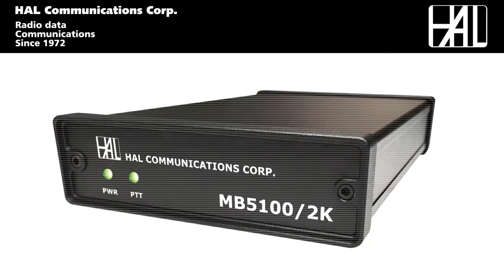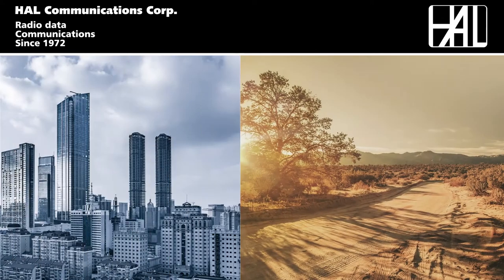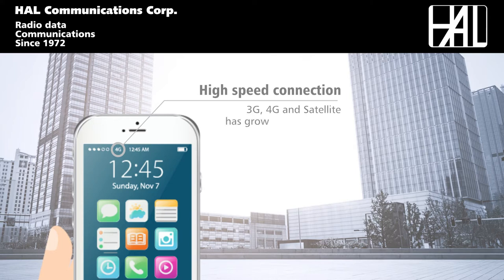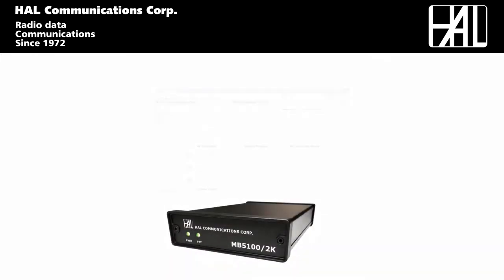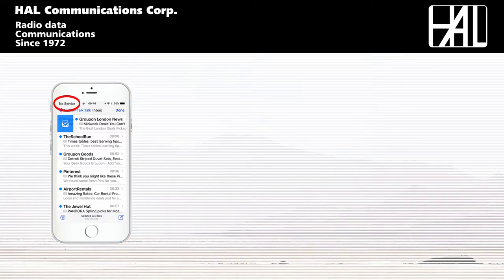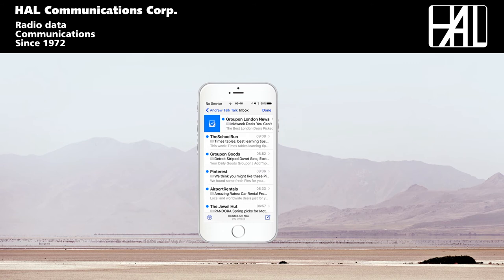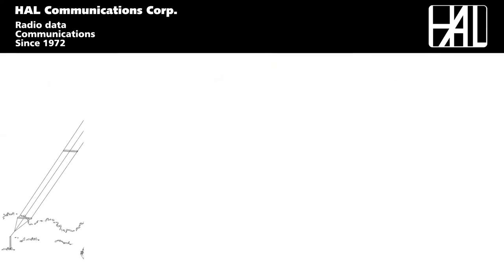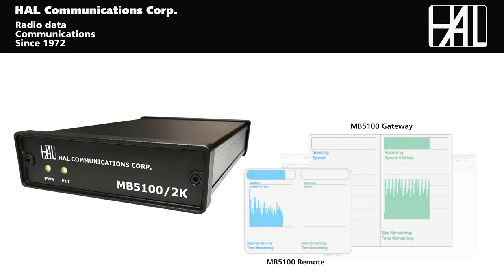HAL HF Radio Mailbox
High speed delivery of IMAP email, text messaging and data over HF radio